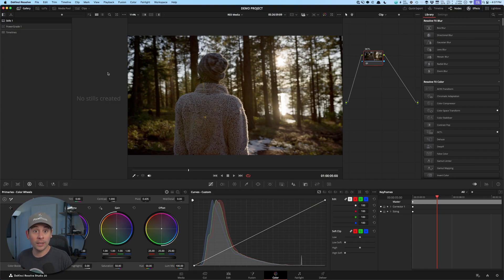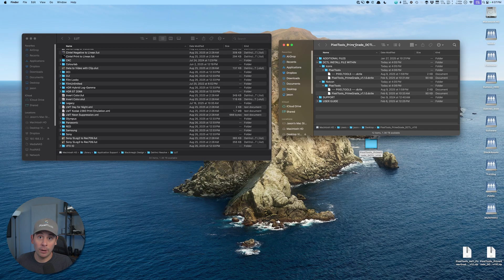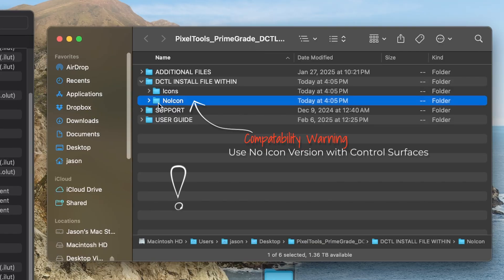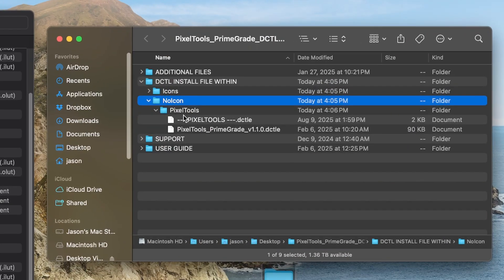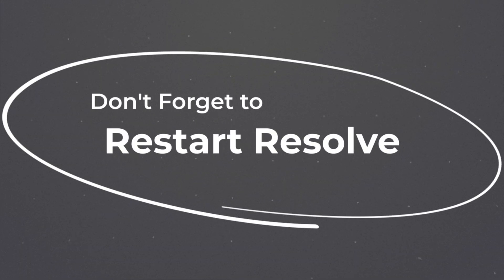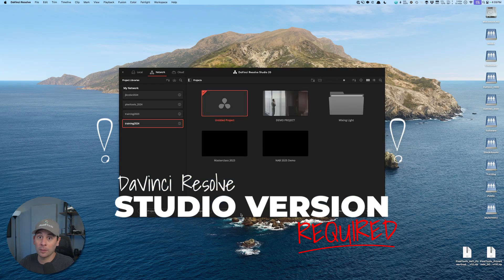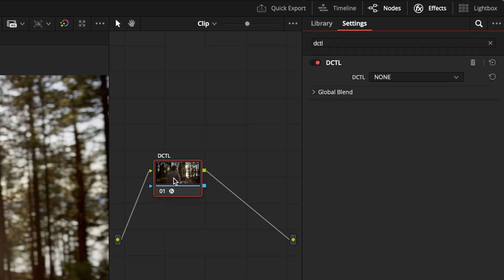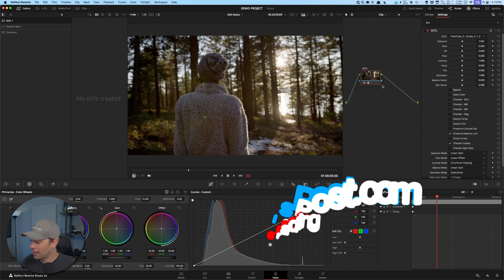Install DCTL Plug-ins in DaVinci Resolve | Complete Beginner’s Guide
In this step-by-step tutorial, I’ll show you exactly how to install and use DCTLs (DaVinci Color Transform Language plug-ins) — whether you’re using one from PixelTools or any other source.

What You’ll Learn:
 • How to install DCTLs in DaVinci Resolve
 • Tips for panel vs. keyboard workflows
 • Why Resolve Studio is required for full DCTL support
 • How to load and apply DCTLs to your node tree
 • Pro tricks to start grading faster and smarter

00:00 – Welcome & What This Tutorial Covers
00:18 – Locate the DCTL Installation Folder in Resolve
00:46 – Extract and Navigate the DCTL Files
01:12 – Choosing the Correct Version (Icons vs. No Icons)
01:38 – Installing the DCTL Files into Resolve
02:05 – Restart Resolve to properly detect your new DCTL
02:26 – Important Note: Studio Version Requirement
02:48 – Load and Apply Your DCTL on a Node
03:14 – Customize Effects and Start Grading
03:35 – Final Tips, Next Steps & Where to Learn More